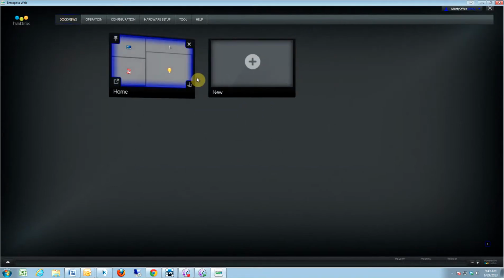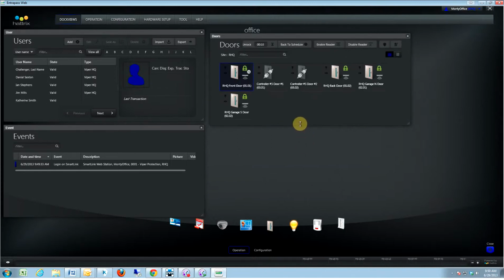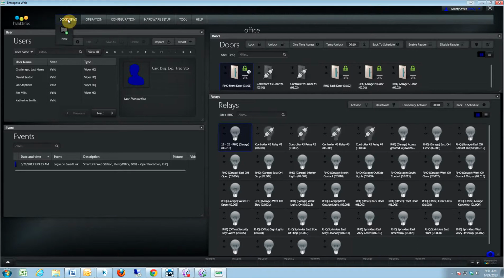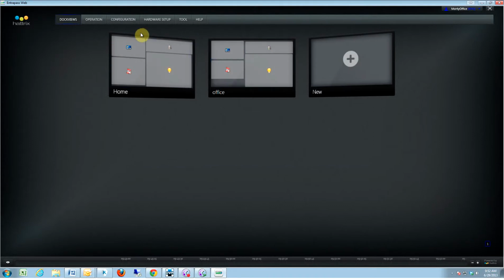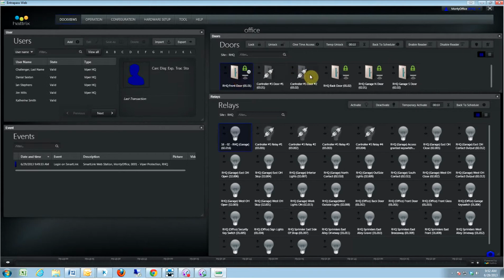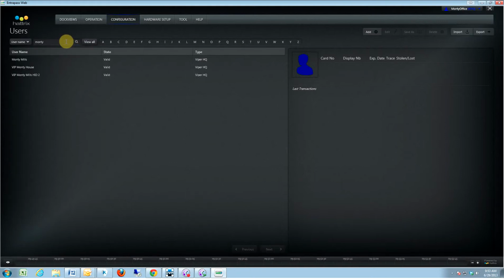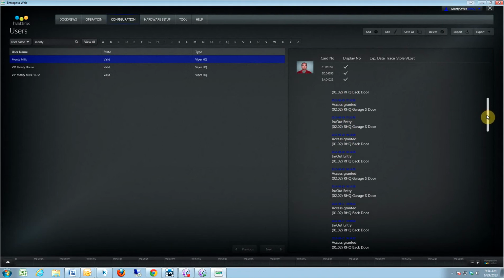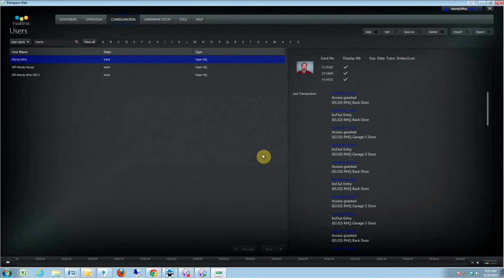My Sky Access Entrapass Web Training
Desktop Tab